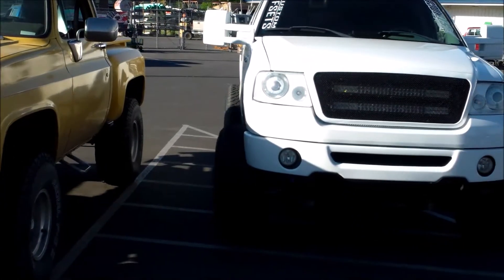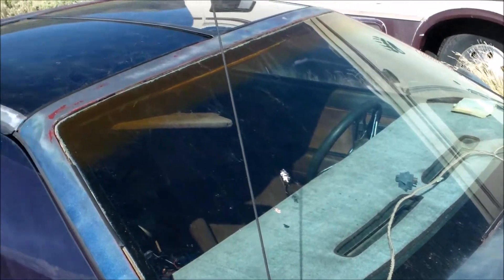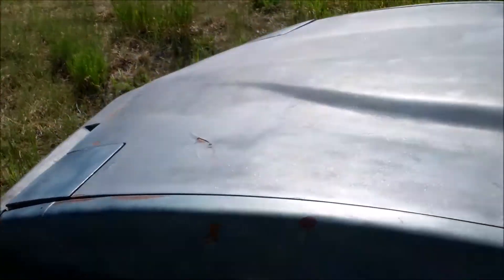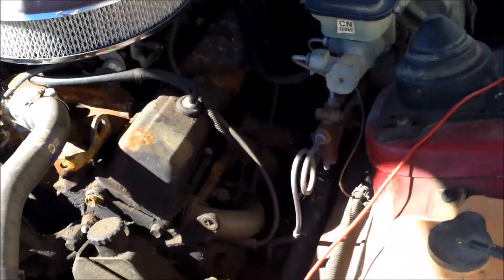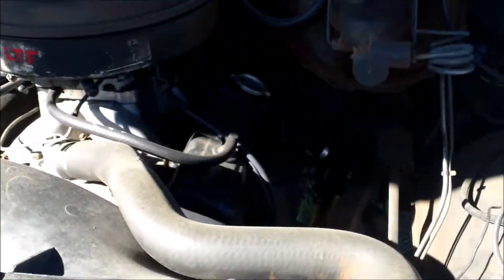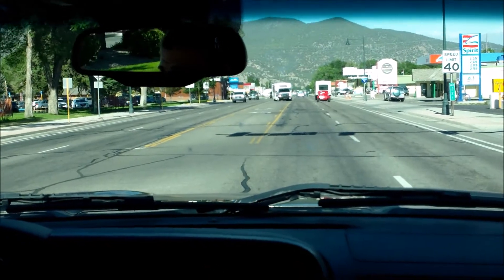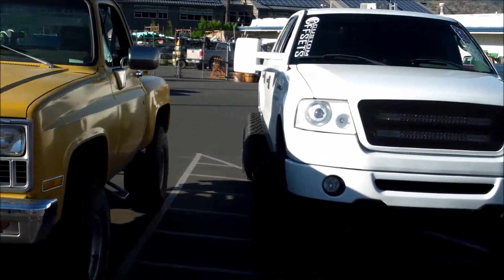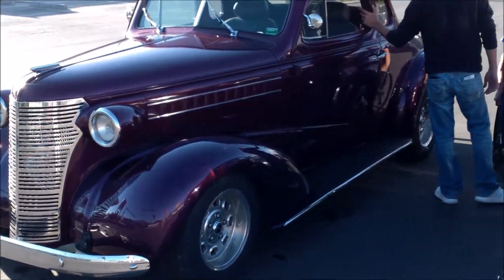GOODBYE DRIFT CAR - 1982 T-top Trans Am | Local Car Meet In Salida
In this video, I show you all my drift car. Unfortunately I have to let her go to a new home, Because Race Car! I also take you all to a local car meet on saturday, Sorry about the wind, It was a very windy day in Colorado.

GamerTag XB1 -  CarGamer81co

Forza Horizon CLUB -  CG81

Xbox CLUB - CG81 Racing Club